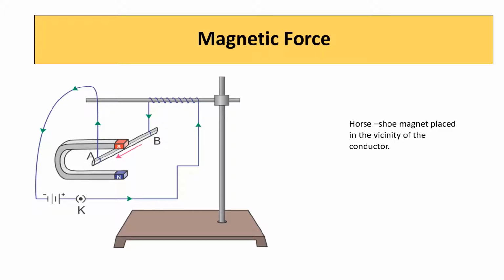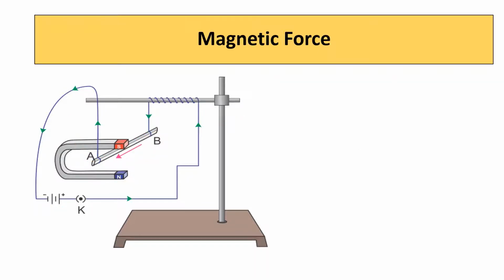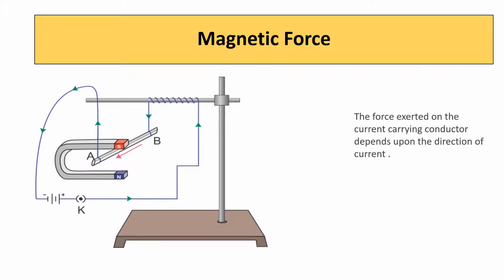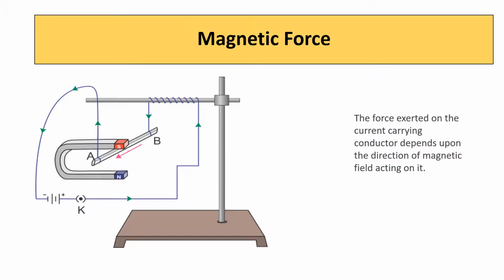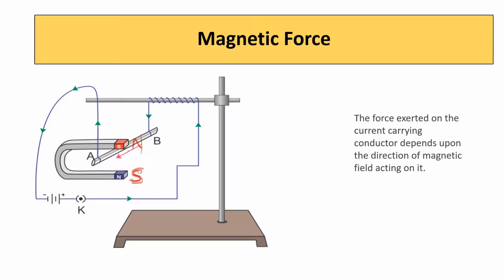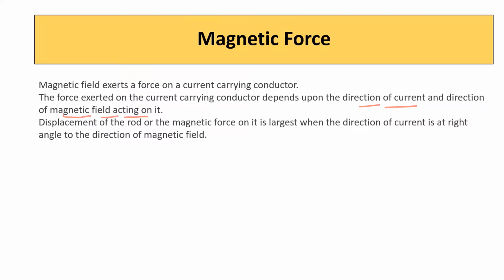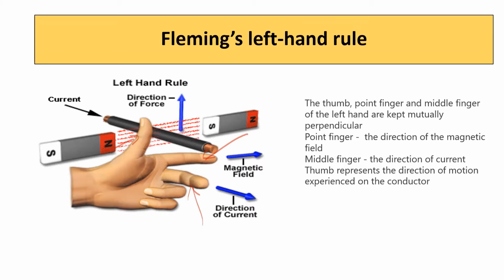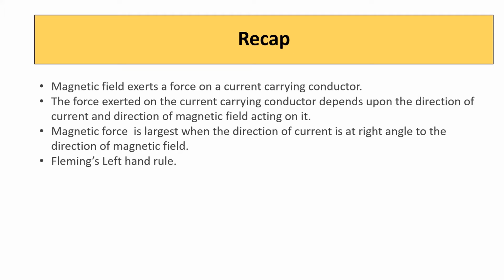Force on a Current Carrying Conductor in a Magnetic field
Magnetic field exerts a force on a current carrying conductor.
The force exerted on the current carrying conductor depends upon the direction of current and direction of magnetic field acting on it.
Displacement of the rod or the magnetic force on it is largest when the direction of current is at right angle to the direction of magnetic field.
Current carrying conductors and magnetic fields are used in devices such as electric motor, generators, loudspeakers etc
Part 4 - Magnetic Field due to a Current in a Solenoid
Summary
A solenoid is a coil of insulated wire having many circular turns  wrapped in the shape of a cylinder.
Magnetic Field Pattern is similar to that of a bar magnet
The field is uniform inside the solenoid. To find Polarity of the solenoid, remember the end where the current is anticlockwise is a north pole and  where the current is clockwise is a south pole
aNticlockwise = North Pole
clockwiSe       = South Pole
A solenoid which has an iron core is called an electromagnet
The factors on which one magnetic field strength produced by current carrying solenoids depends are
   (a) Magnitude of current
    (b) Number of turns

Part 3 - Magnetic Field due to a Current through a Circular Loop
Summary
The Magnetic field strength is directly proportional to the magnitude of current .
The Magnetic field strength is inversely proportional to the distance.
 By right hand thumb rule, the magnetic field lines are in the same direction within the loop.
Field appears  as straight lines at the centre of the loop.
On moving away from the centre of circular loop, magnetic field lines keep on diverging.
If there is a circular coil having n turns, the field produced is n times as large as that produced by a single turn. The current in each circular turn has the same direction, and hence the field due to each turn  just adds up.

Part 2 - Magnetic Field due to a Current through a Straight Conductor
Summary
A current carrying conductor produces a magnetic field around it
Magnetic field lines are in the form of Concentric Circles
Magnetic field increases as the current increases
For a given current, magnetic field decreases as the distance from it  increases.
Direction of magnetic field depends upon flow of electric current and is given by right hand thumb rule

Part 1 - Magnetic Field and Field Lines
Summary
Magnetic field is the region surrounding the magnet in which the force of the magnet can be detected.
Magnetic field has both direction and magnitude.
Field lines emerge from the North Pole and merge at the South pole.
Inside the magnet, the direction of field lines is from its south pole to its north pole.
They are closed curves.
They never intersect.
If the lines are crowded, the magnetic field is strong and if it is less crowded the field is weak.
If magnetic compass is brought near the proximity of a bar magnet, it deflects and always points in the north- south direction
Reference : CBSE Syllabus | Class 10 | Force on a Current Carrying Conductor in a Magnetic field- Part 5
Magnetic Effects of Electric Current (Chapter 13  - NCERT Science Text book, Class 10)

PJ's Physics Cracker